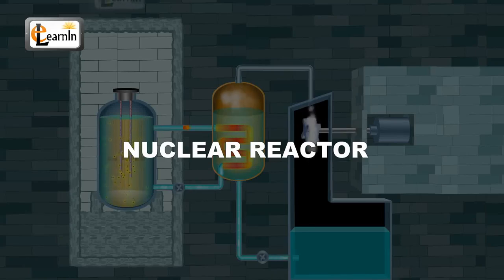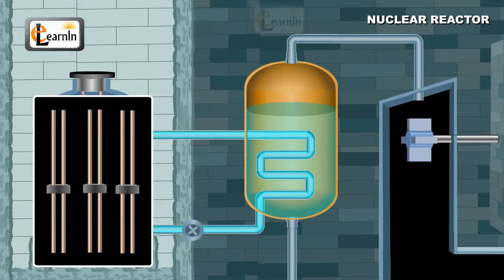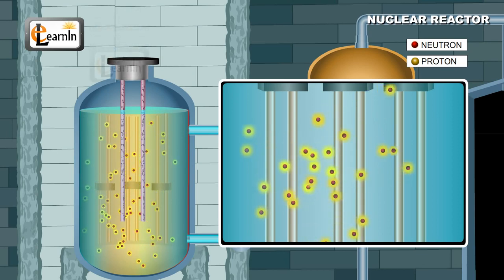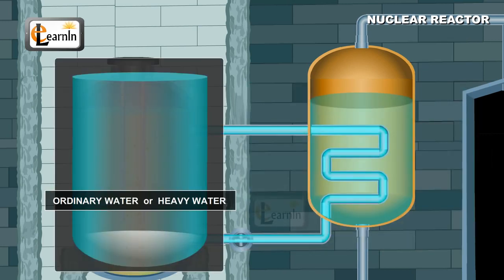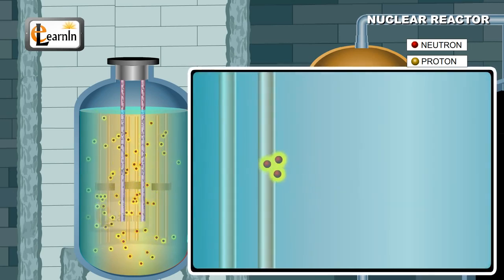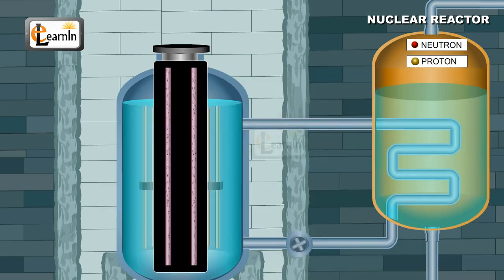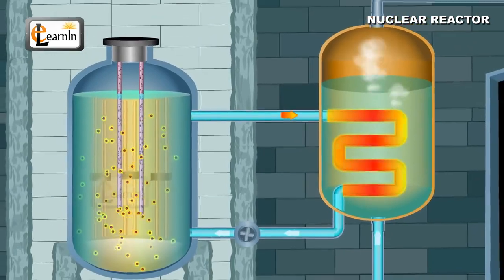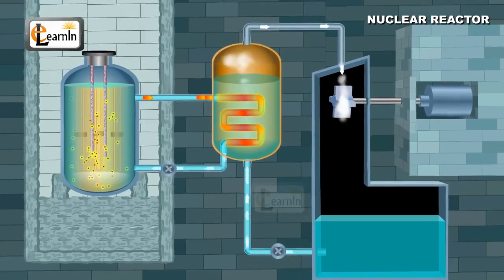Video Nuclear Reactor Understanding how it works Physics Elearnin